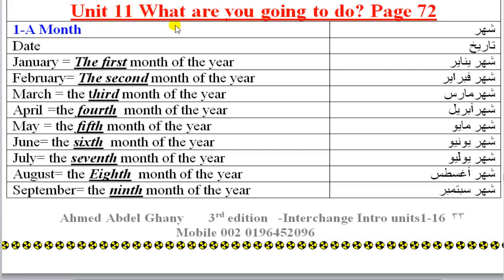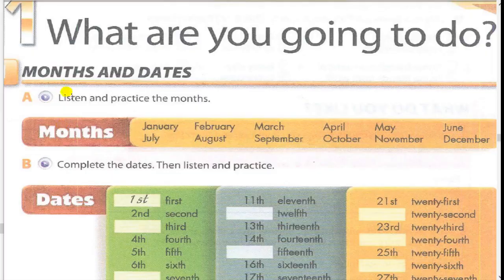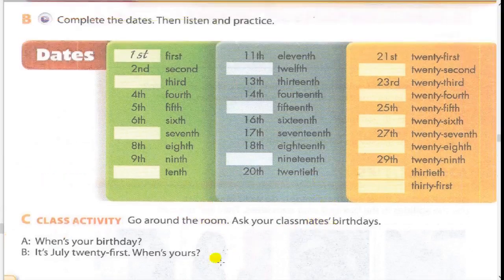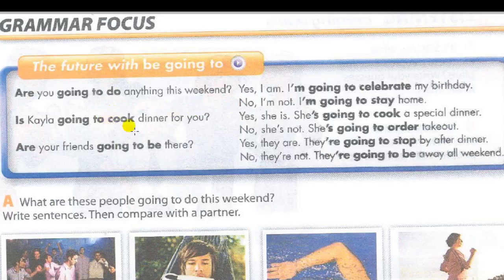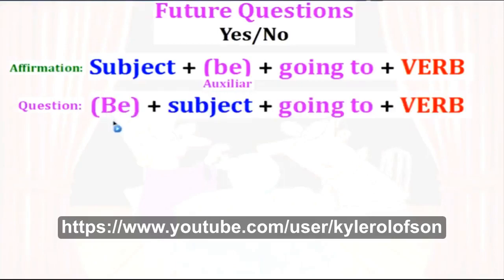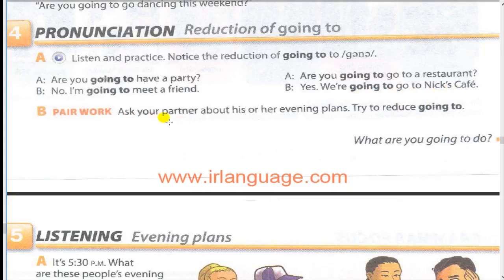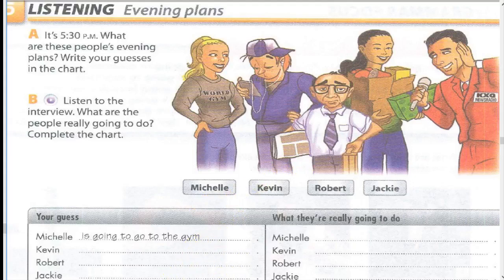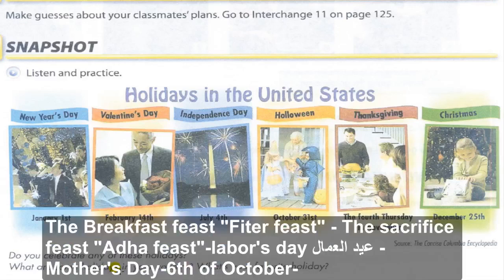كورس انجليزي الجامعة الامريكية، لجامعة كامبريدج ، إنترتشينج إنترو المحاضره 21